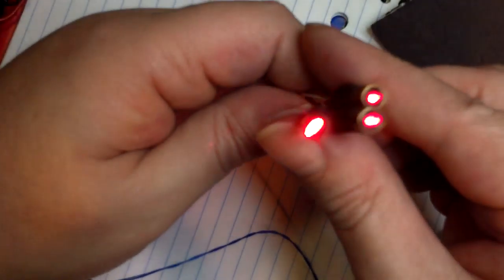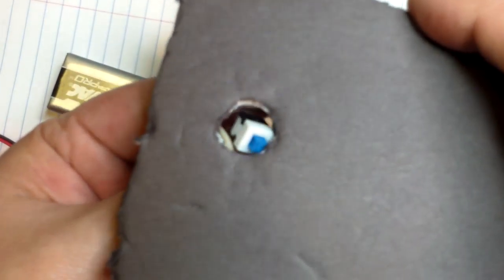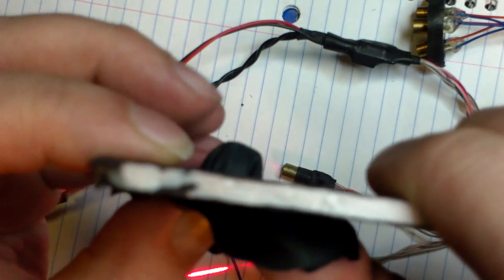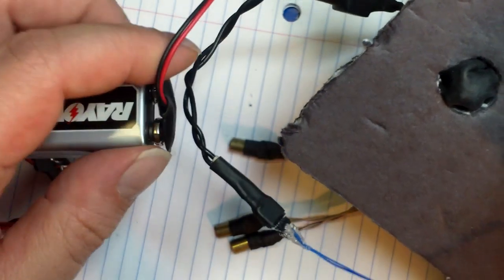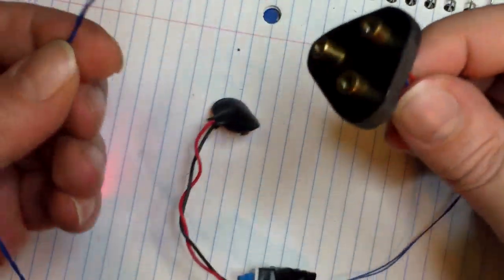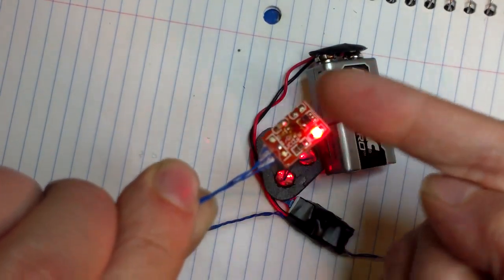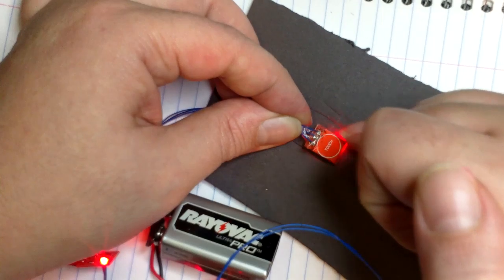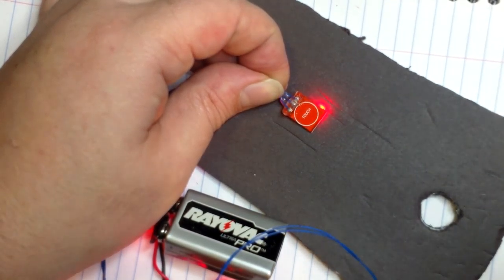Present for Predator friends costume and his son .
Dr. Satan , Please keep My identity anonymous , Im a recluse .         Ok Ladies and gentlemen I have a friend that made a Predator costume for his son and so Im sending him some lasers for his helmet , Plus Im sending a new laser incase Dr. Satan gets a predator helmet in the future.        Part two coming soon after 12 hours of uploading .